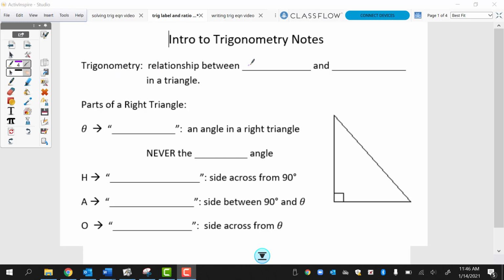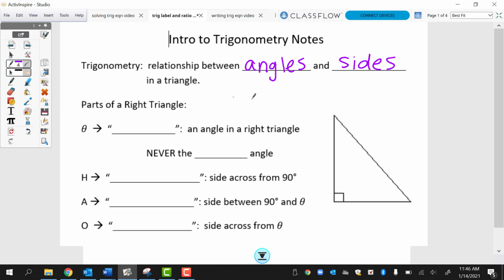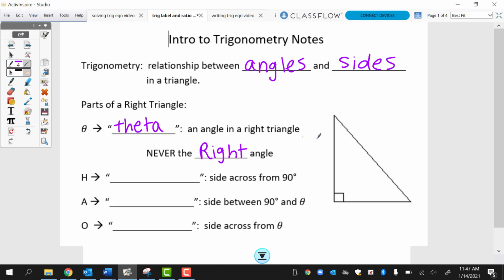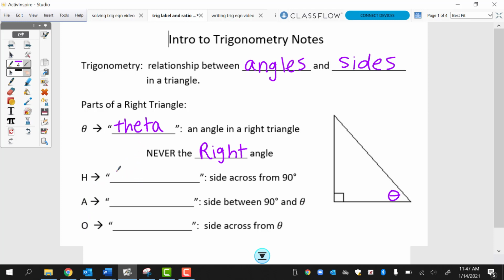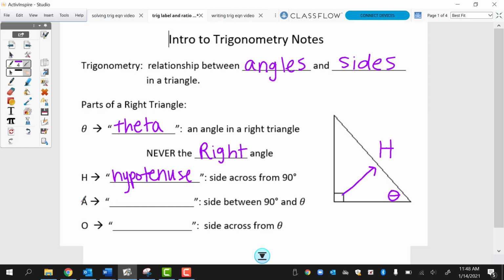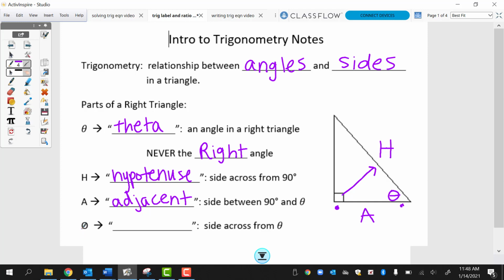Labeling Sides for Trig